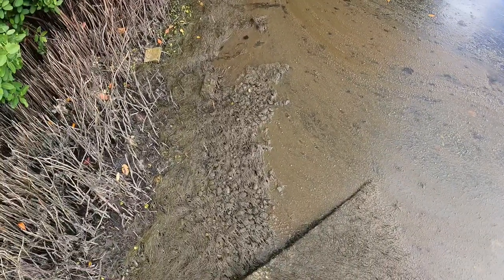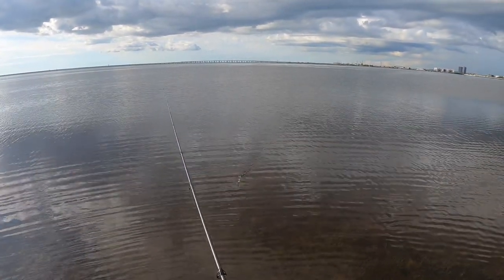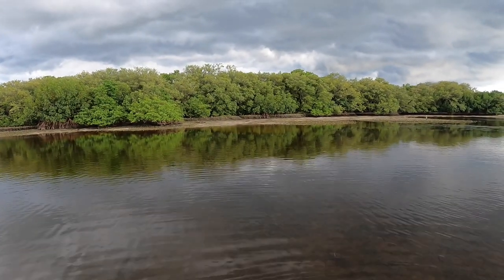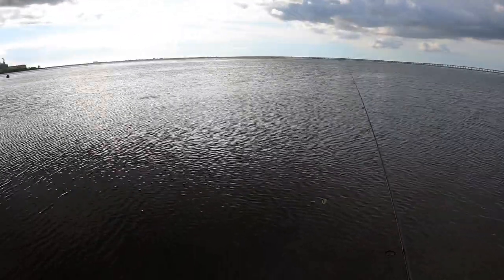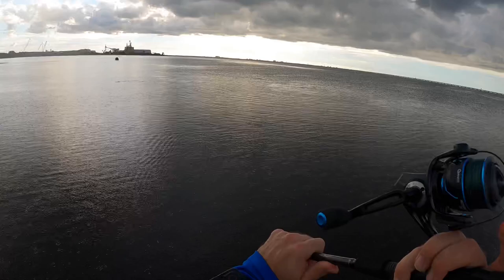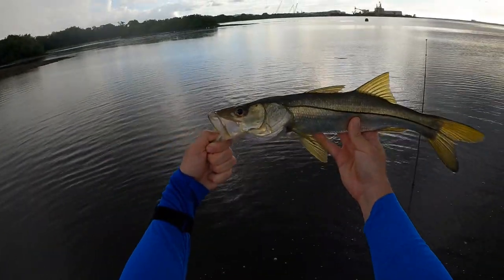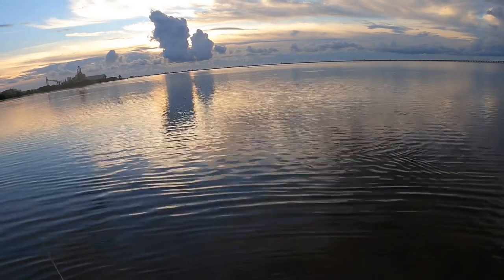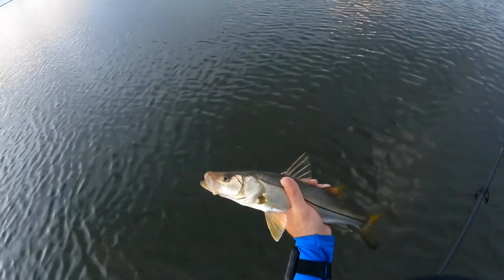Fishing for Snook on a Falling Tide in Tampa Bay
Fished the last bit of a strong outgoing tide near where the grass flat meets the channel. Snook were fired up chasing mullet and other baitfish in super skinny water.

Rod: 7’ Bull Bay Stealth Sniper Medium Heavy Fast
Reel: Quantum Smoke Inshore 30
Line: 10-pound PowerPro braid
Leader: 20-pound Seaguar fluorocarbon
Lures: 4” Zman PaddlerZ in Opening Night rigged on a 1/4 oz Texas Eye jig head
Boots: Simms ZipIt Bootie
Pack: Simms Freestone
Sunglasses: Smith Hookshot polarized w/ amber lenses